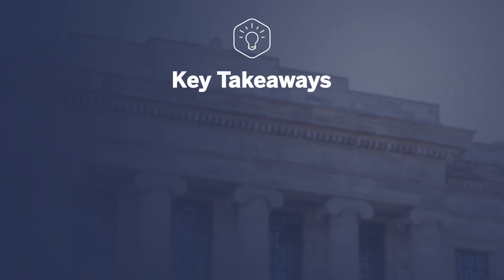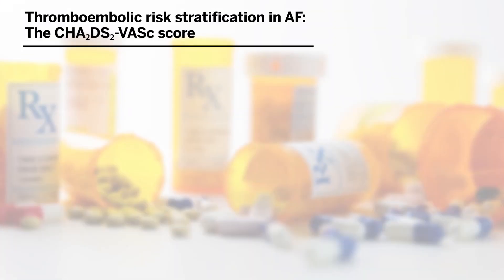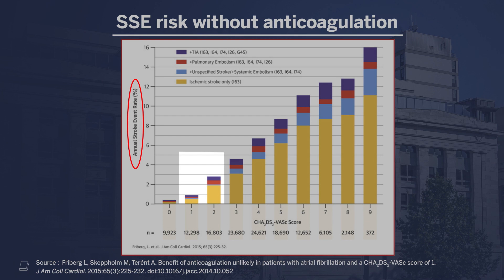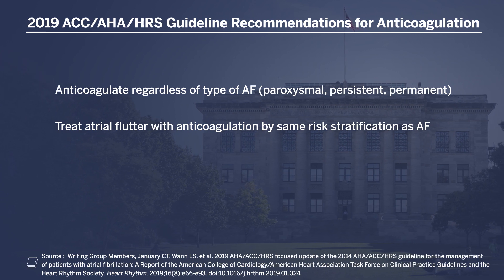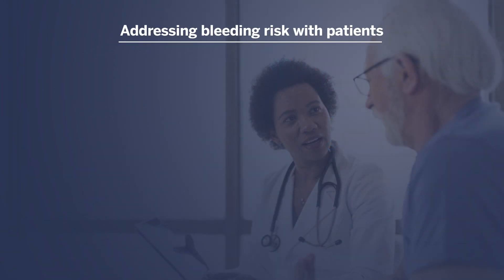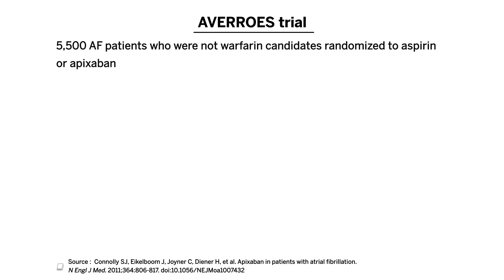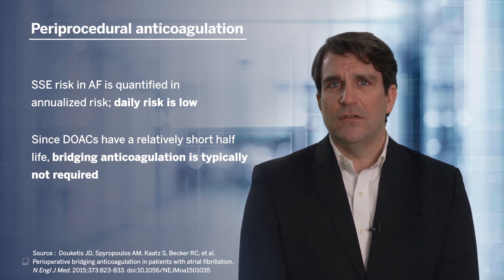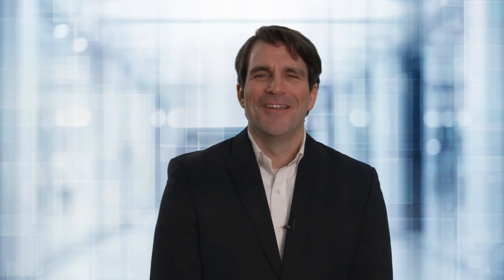Anticoagulation in Atrial Fibrillation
This Harvard Medical School Continuing Education video examines these key questions: Who is an appropriate candidate for anticoagulation in atrial fibrillation (AF)? How is the CHA2DS2-Vasc score used to determine anticoagulation? What are bleeding risks associated with anticoagulation in AF patients?

Dr. William Hucker, MD, PhD, a cardiologist at Massachusetts General Hospital, identifies the prevention of stroke and systemic embolism as vital aspects of AF management and explains the use of the CHA2DS2-Vasc score to determine which patients should be anticoagulated. The use of DOACs in nonvalvular AF is discussed and addressing bleeding risk with patients is reviewed.

00:00 | Introduction
00:41 | Treatment of atrial fibrillation
01:29 | Risk stratification for AF
03:55 | Guidelines for anticoagulation
06:50 | Addressing bleeding risks
08:55 | Periprocedural anticoagulation considerations

References:
Friberg L, Skeppholm M, Terént A. Benefit of anticoagulation unlikely in patients with atrial fibrillation and a CHA2DS2-VASc score of 1. J Am Coll Cardiol.
2015;65(3):225-232. doi:10.1016/j.jacc.2014.10.052
Writing Group Members, January CT, Wann LS, et al. 2019 AHA/ACC/HRS focused update of the 2014 AHA/ACC/HRS guideline for the management of patients with atrial fibrillation: A Report of the American College of Cardiology/American Heart Association Task Force on Clinical Practice Guidelines and the Heart Rhythm Society. Heart Rhythm. 2019;16(8):e66-e93. doi:10.1016/j.hrthm.2019.01.024
Granger, CB, Patel MR, Mahaffey KW, Garg J, et al. Apixaban versus warfarin in patients with atrial fibrillation.  N Engl J Med. 2011.
Connolly SJ, Eikelboom J, Joyner C, Diener H, et al. Apixaban in patients with atrial fibrillation. N Engl J Med. 2011;364:806-817. doi:10.1056/NEJMoa1007432
Douketis JD, Spyropoulos AM, Kaatz S, Becker RC, et al. Perioperative bridging anticoagulation in patients with atrial fibrillation. N Engl J Med. 2015;373:823-833. doi:10.1056/NEJMoa1501035